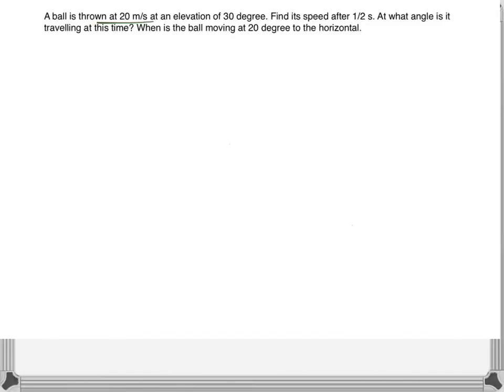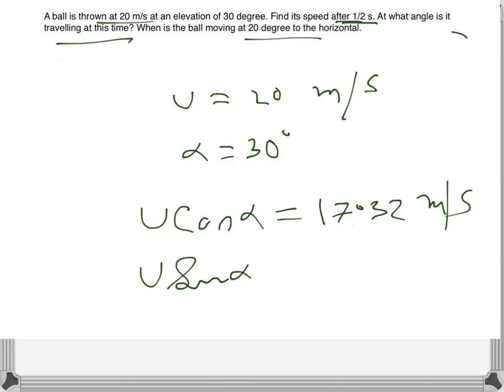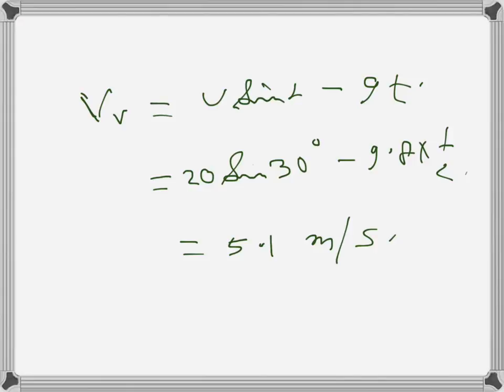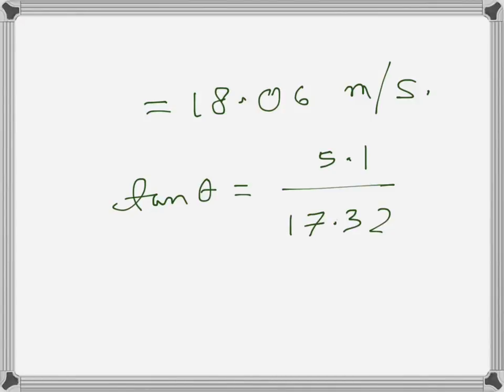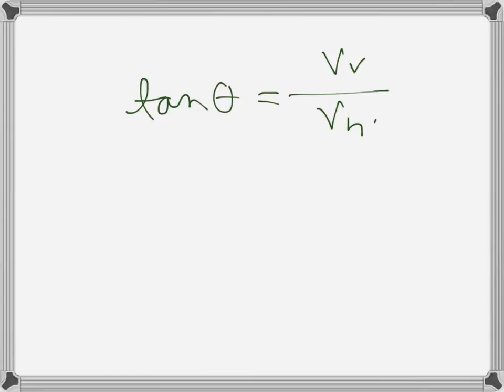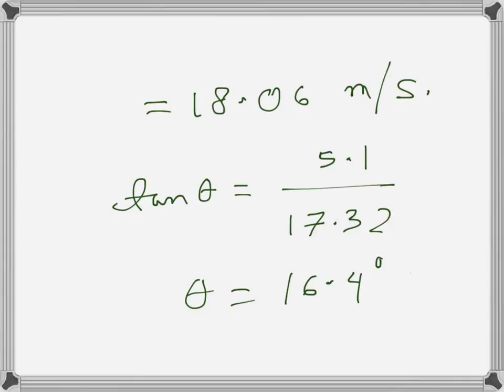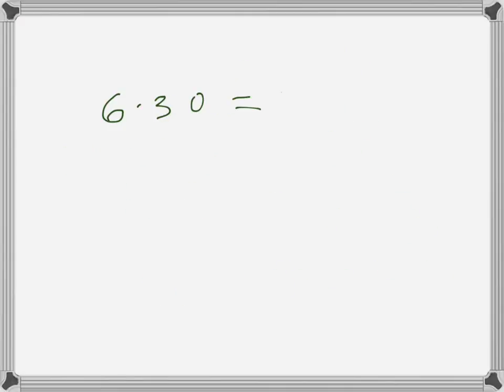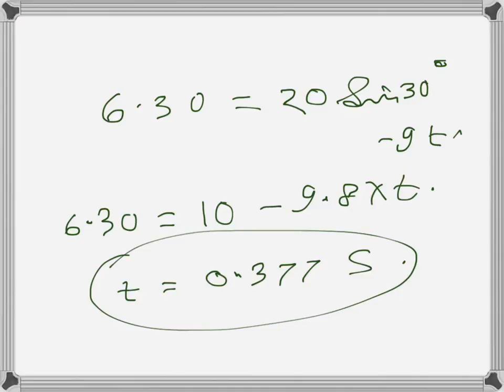Calculus: Projectile (problem example)